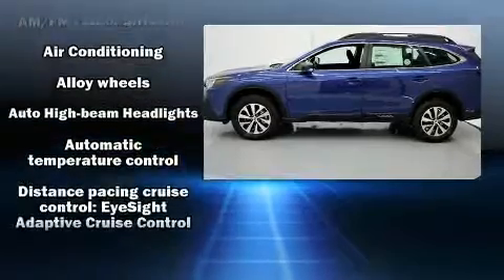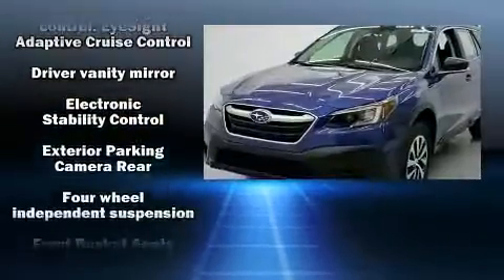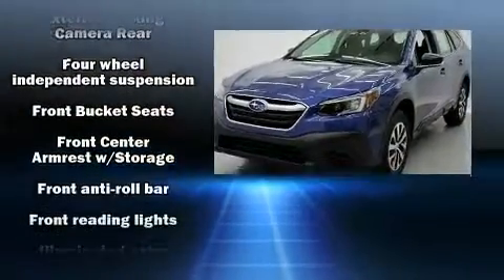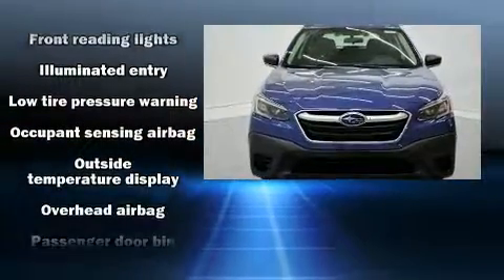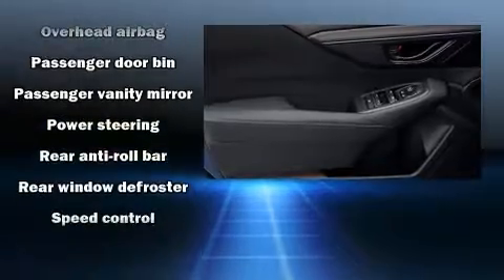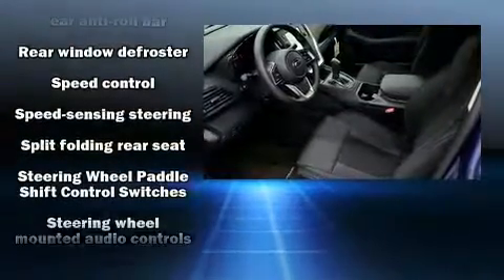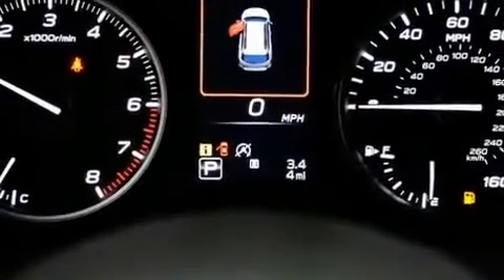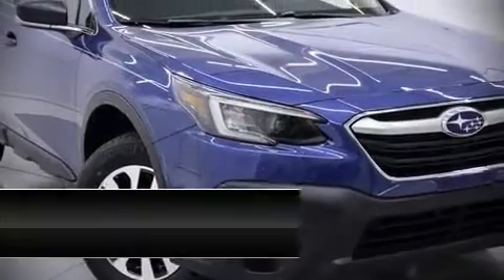2020 Subaru Outback 2.5i in McKinney, TX 75070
You can expect a lot from the 2020 Subaru Outback. Smooth gearshifts are achieved thanks to the 2.5 liter 4 cylinder engine, and for added security, dynamic Stability Control supplements the drivetrain. Comfort and convenience were prioritized within, evidenced by amenities such as: a trip computer, power door mirrors, lane departure warning, power windows, a roof rack, rear wipers, and remote keyless entry. Subaru ensures the safety and security of its passengers with equipment such as: dual front impact airbags, head curtain airbags, traction control, ignition disabling, and 4 wheel disc brakes with ABS. Brake assist technology provides extra pressure when applying the brakes. You will have a pleasant shopping experience that is fun, informative, and never high pressured. Please don't hesitate to give us a call.